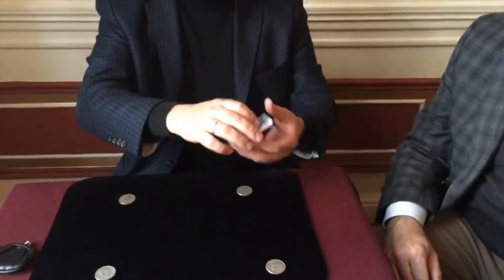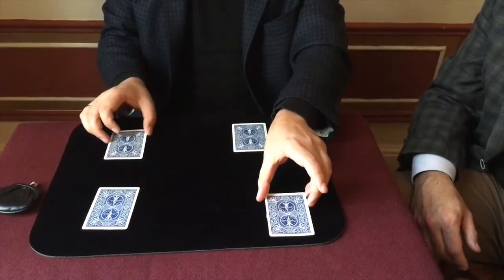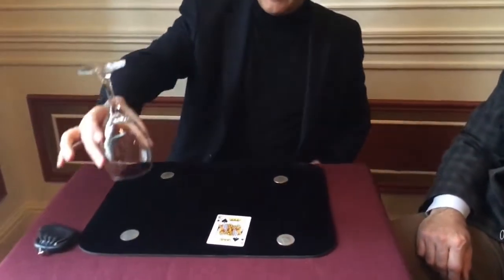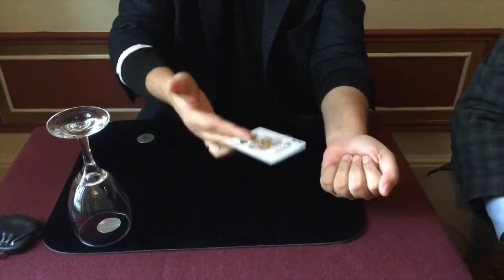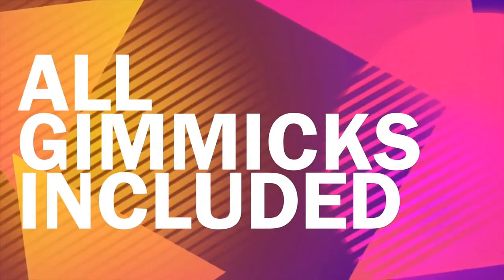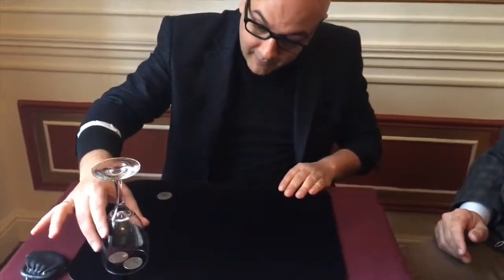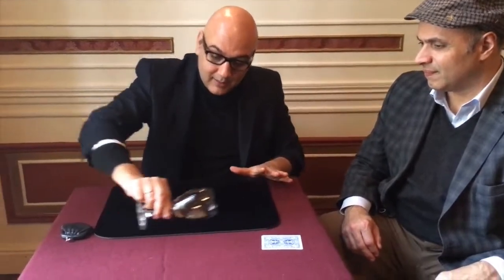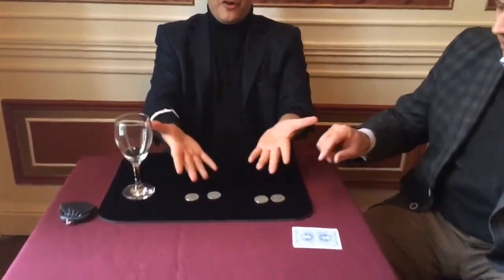The Famous Llaser Matrix by Manuel Llaser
150 Orchard Road, #04-35, Orchard Plaza, Singapore 238841